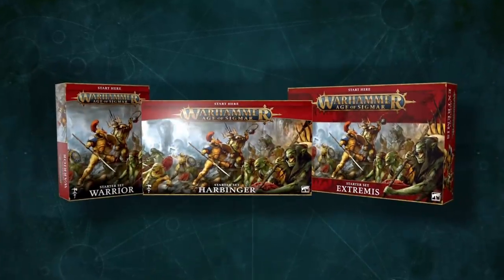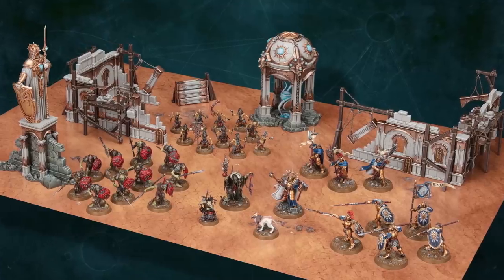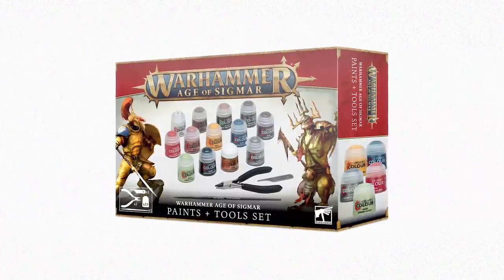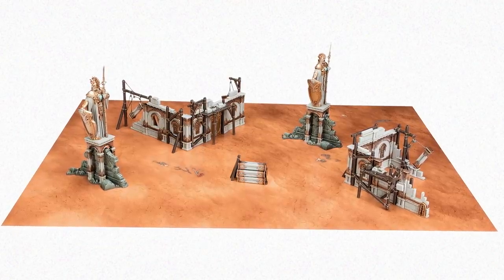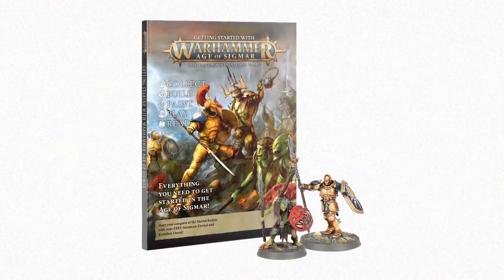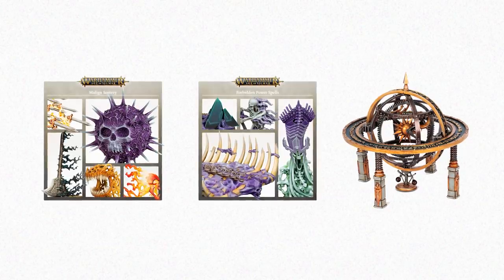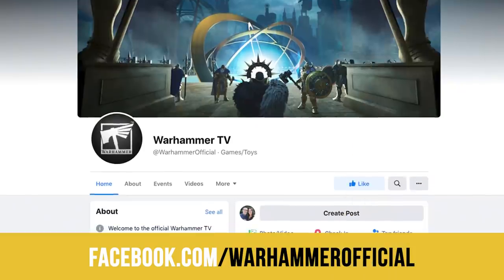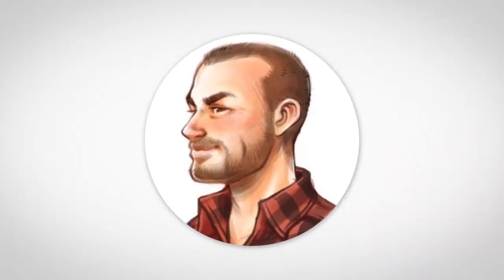Starter Sets, Sorcery, and Scenery Steal the Show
Check out this week's Warhammer highlights, including how you can easily get started in the Mortal Realms.